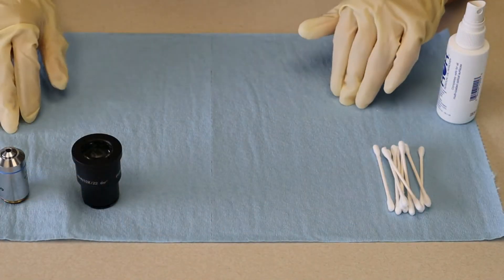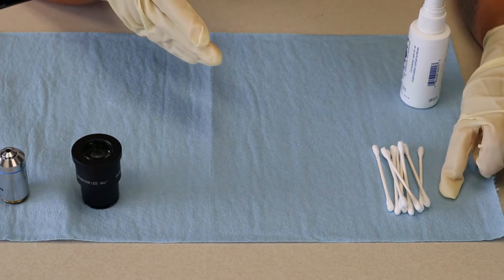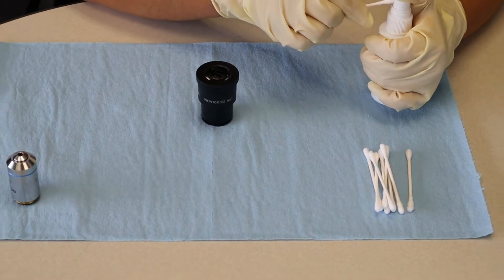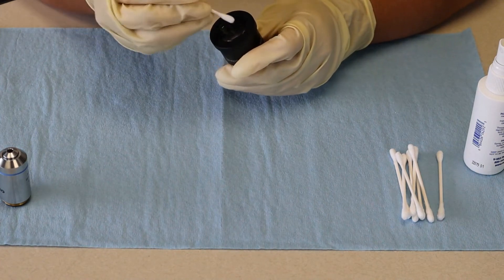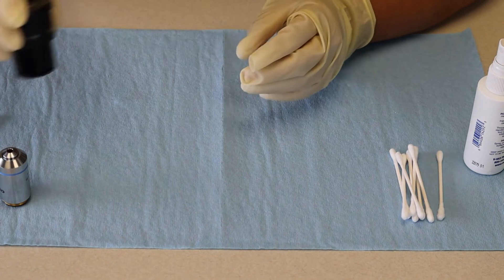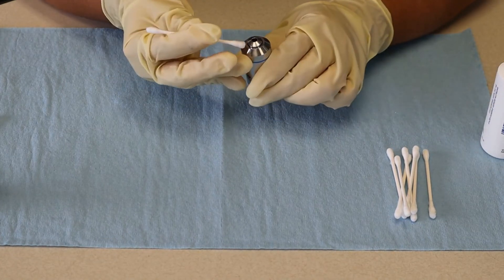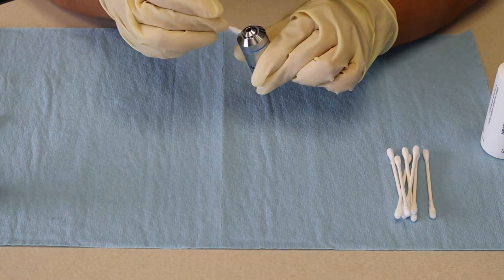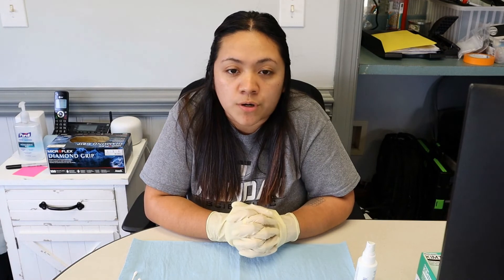How to clean a microscope eyepiece and objective